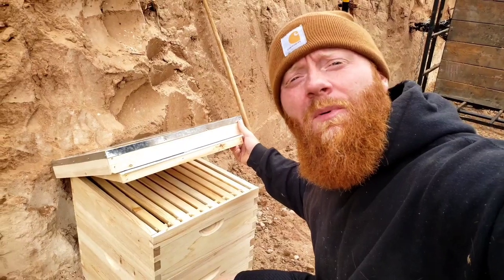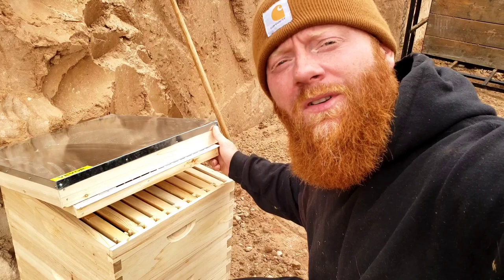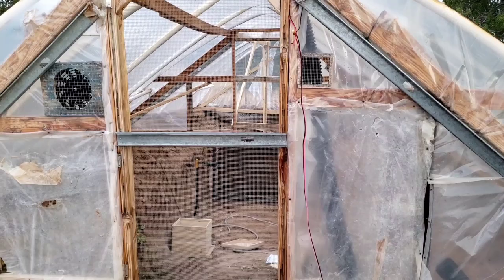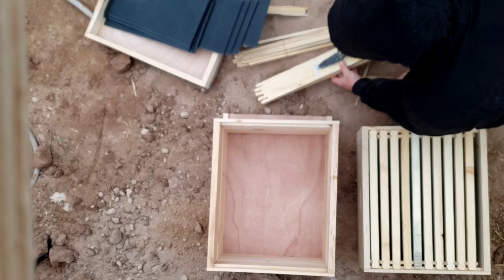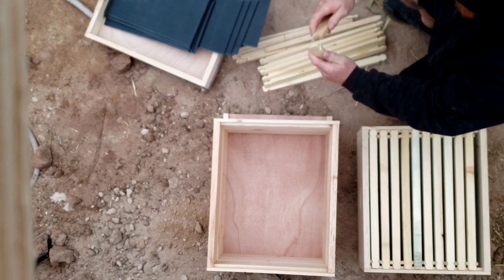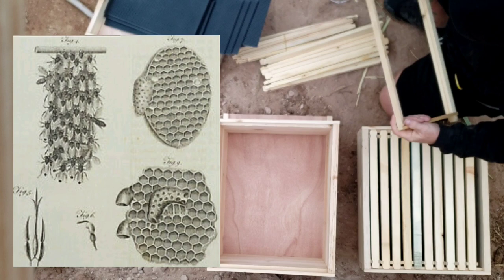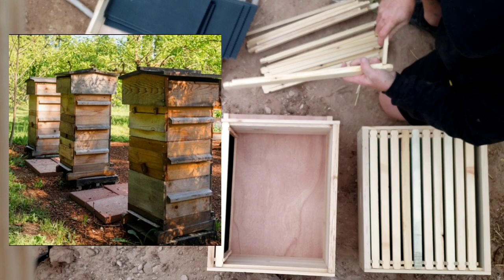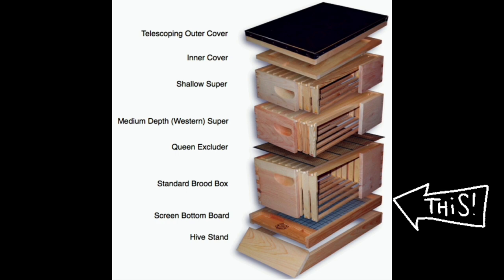The history of beekeeping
The history of beekeeping is more interesting that I thought. Today while I was setting up my new Vevor beehive, I thought about the root of beekeeping and thought a brief history would be interesting for myself and my subscribers.

Finance land for a little as $200mo
Save 10% with code DLFRUGAL10